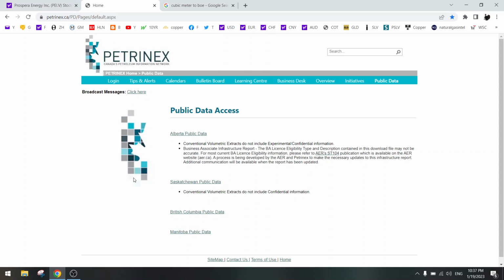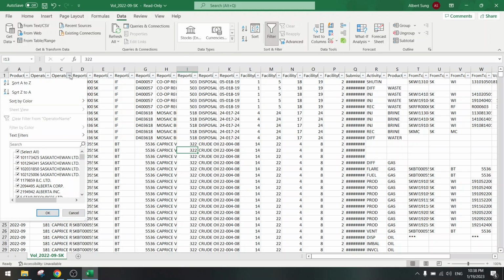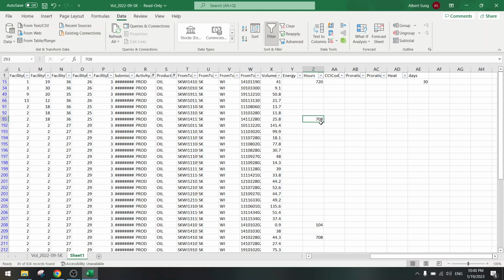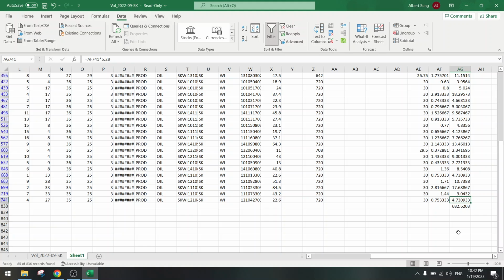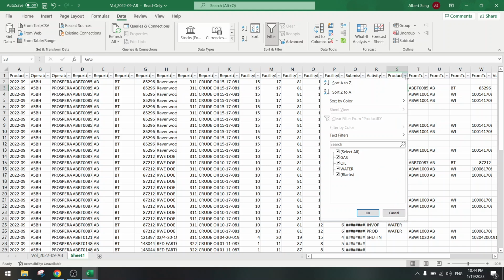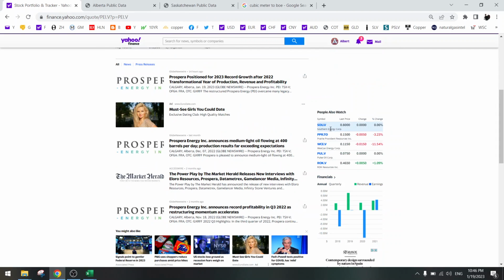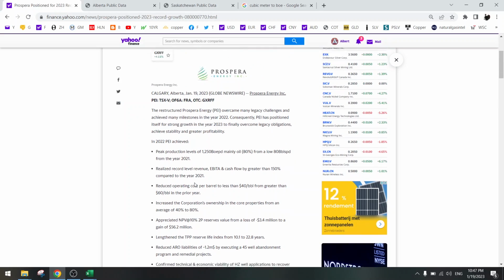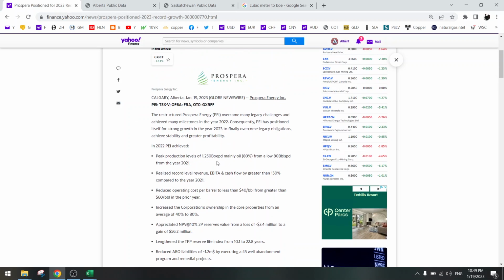Stock Screener: Ep. 257: How To Find Oil Production Data Of Prospera Energy With Petrinex